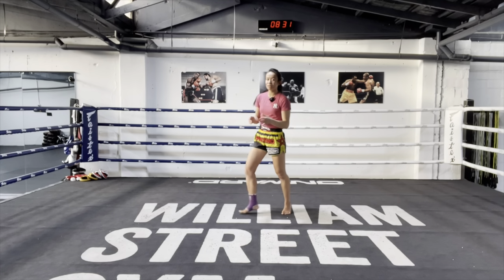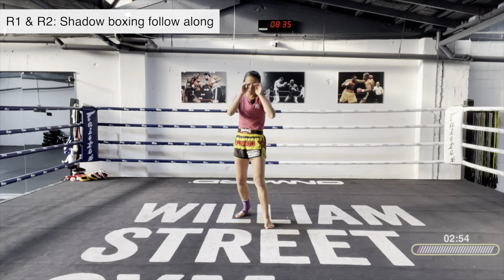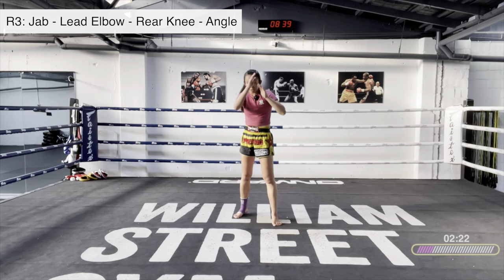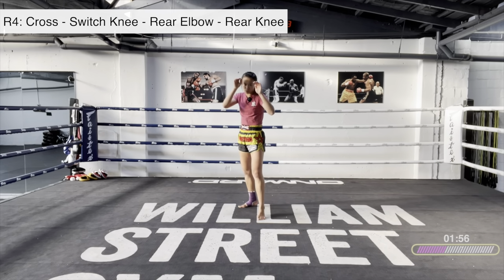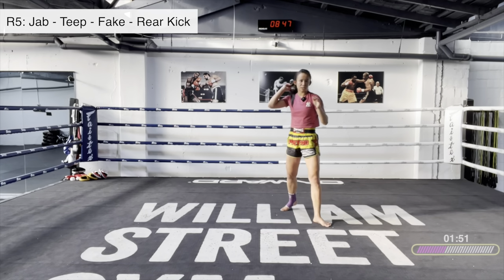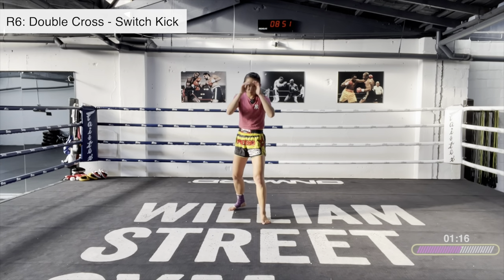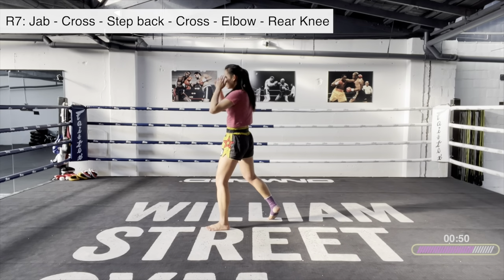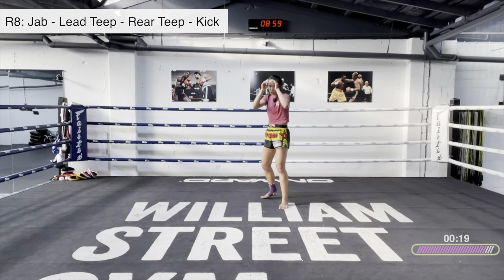Muay Thai Full Class - Home & Beginner Friendly |No Equipment |Shadow Boxing |30 Mins w Spring Sia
Hey team!

Today we have a 30 minute full class of 8 shadow boxing rounds! Hope you're excited and ready to train along with me! :)

R1 & R2: Follow Along Shadow Boxing (Warming up strikes and footwork) 00:40

R3: Jab - Lead Up Elbow - Rear Knee - Angle 07:22

R4: Cross - Switch Knee - Rear Elbow - Rear Knee 11:02

R5: Jab - Lead Teep - Fake Teep - Rear Roundhouse 14:42

R6: Cross - Cross - Switch Kick 18:22

R7: Jab - Cross - Step Back - Cross - Lead Horizontal Elbow - Rear Knee 22:02

R8: Jab - Lead Teep - Rear Teep - Lead Roundhouse 25:25